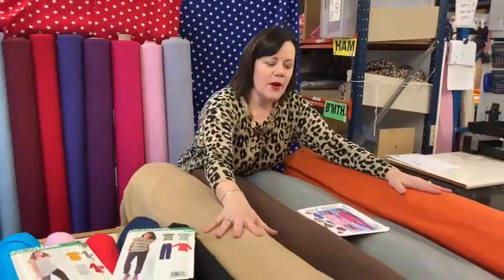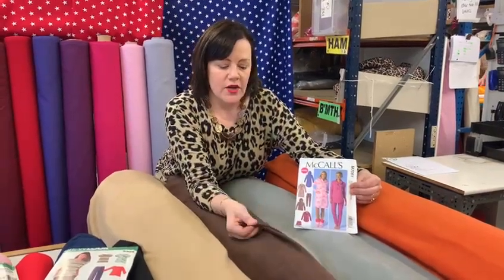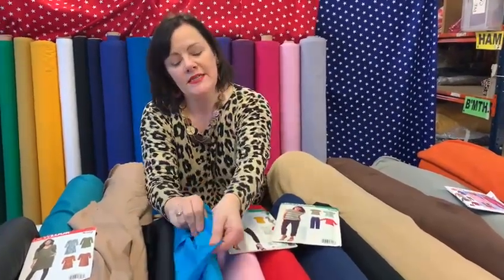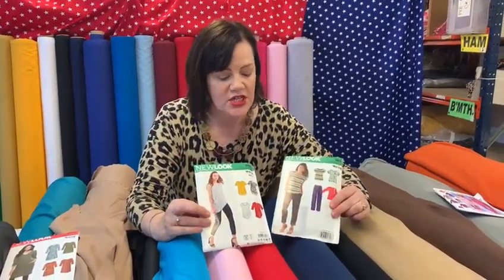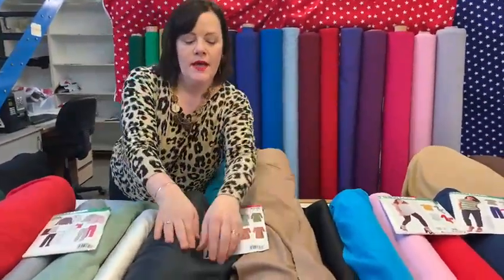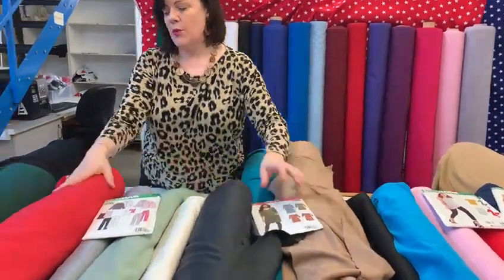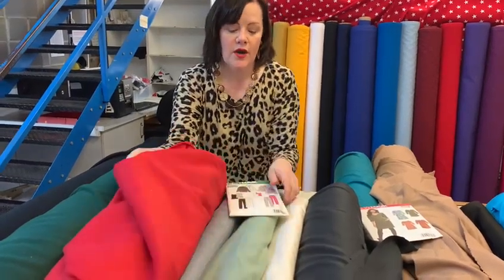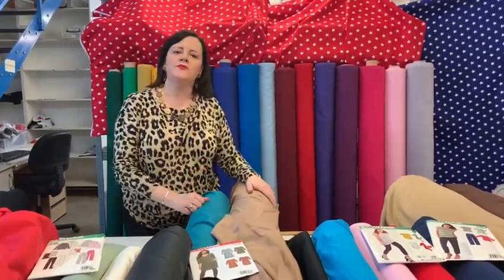Back to Basics with some Fabric Land's Best Selling Fabrics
A short video demonstration showing you some of the essential fabrics which can be found Some of the fabrics featured here are